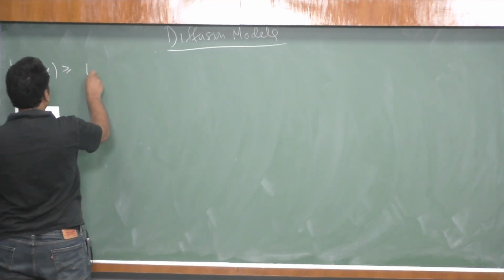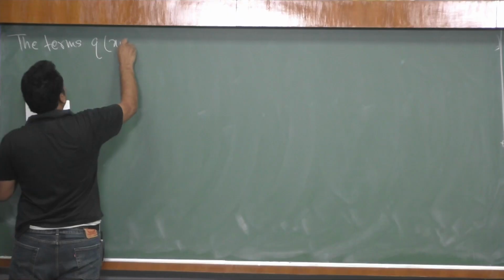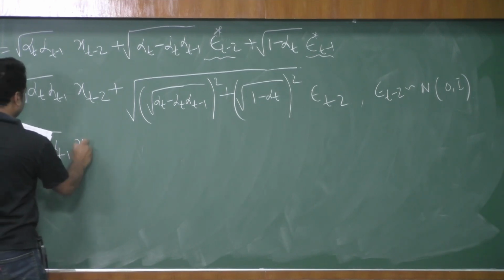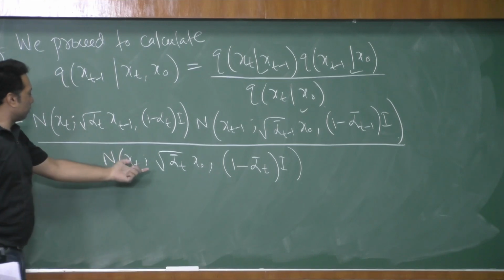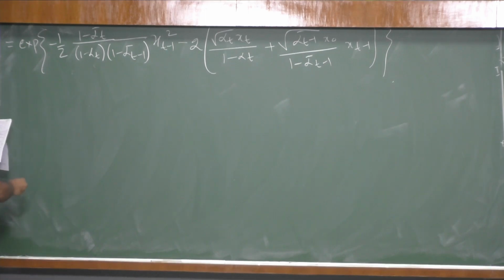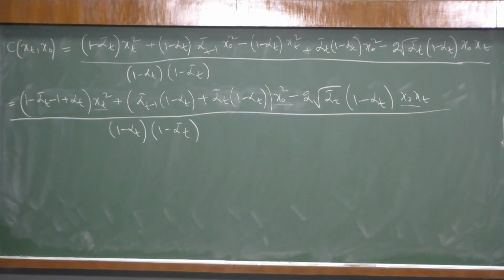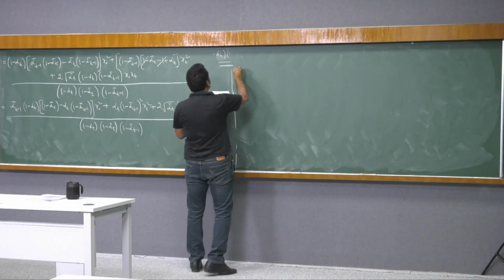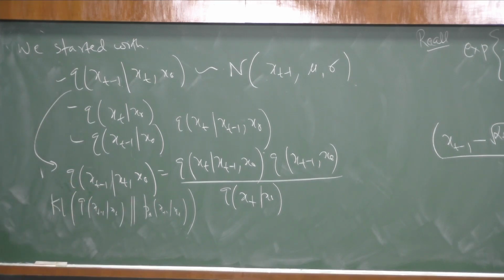Lecture 17: Mathematics of Generative Modelling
Diffusion Models Continued.